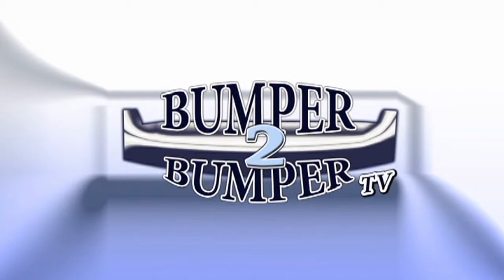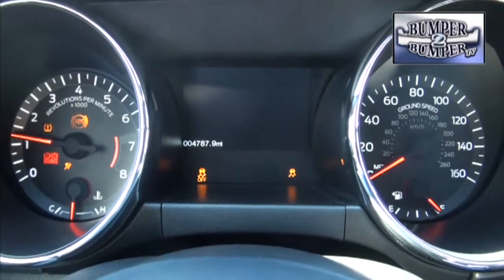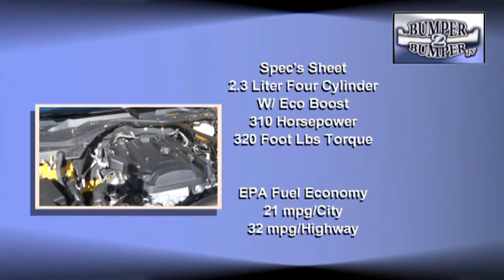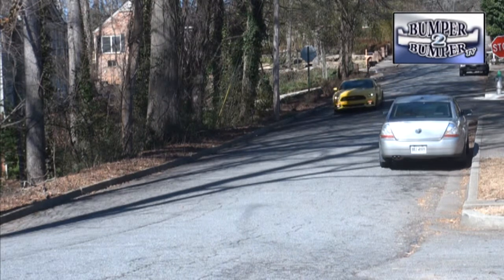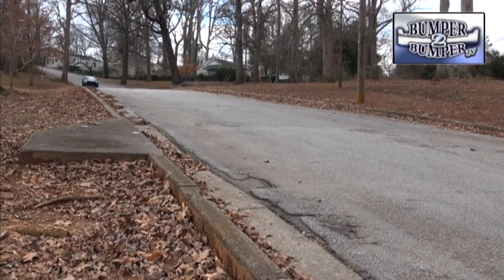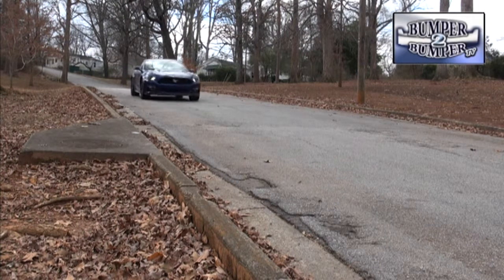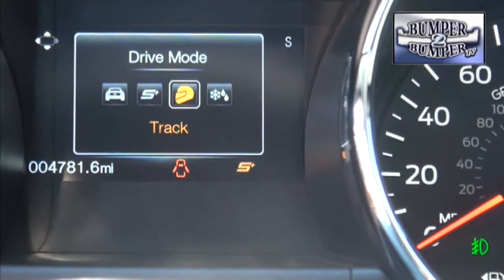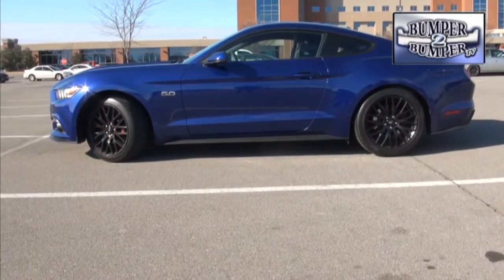Mustang at 50, still turning heads!!!!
Ford made a big deal over the 50th anniversary of the Mustang and why not?. It is an American Classic and the latest version has something for enthusiasts as well as daily commuters.